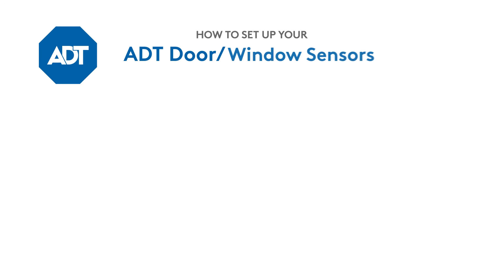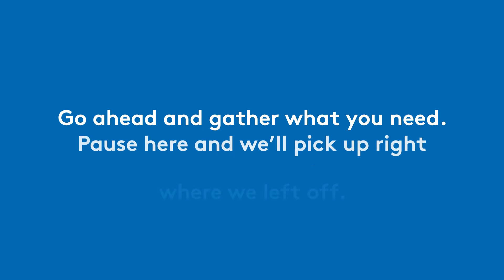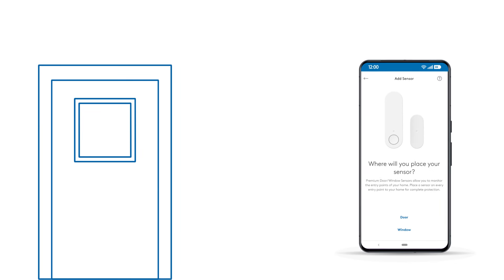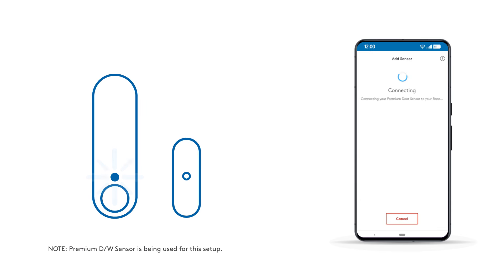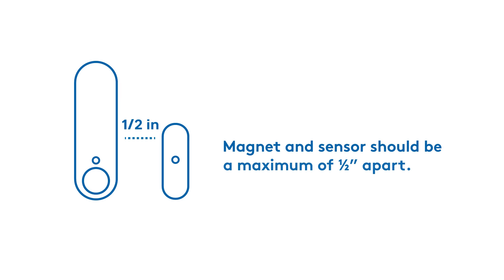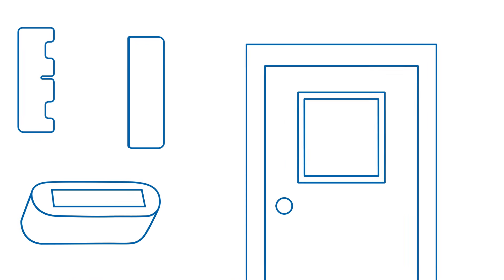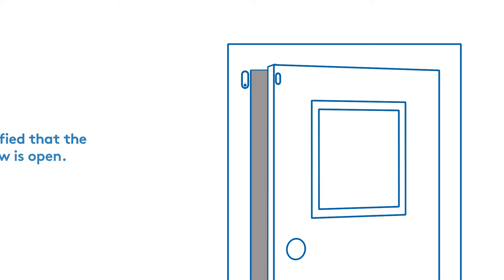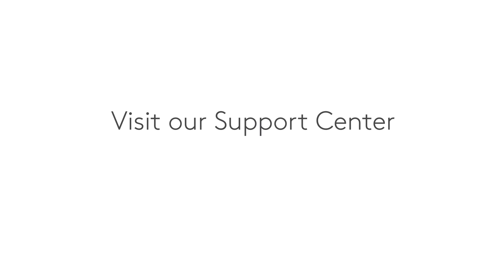How to set up your ADT Door/Window Sensors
The ADT Door/Window Sensor and Premium Door/Window Sensor for the ADT smart home security system provide added protection for all your home’s entryways. In this video, we'll guide you through installing and setting these up for the first time using the ADT+ app.